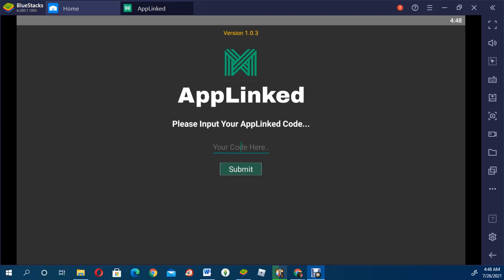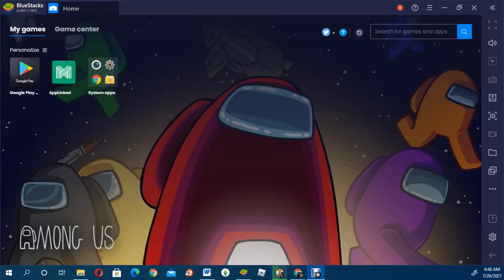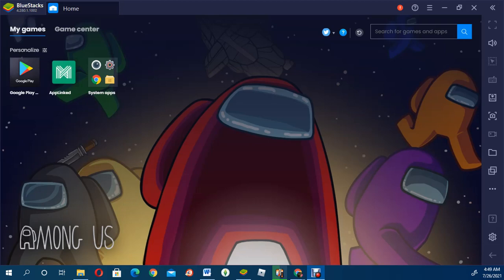AppLinked - Install Apps For Movies/TV Shows And Live TV Channels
This video tutorial will give you an idea as to how to install apps for movies and live tv on your smart devices.